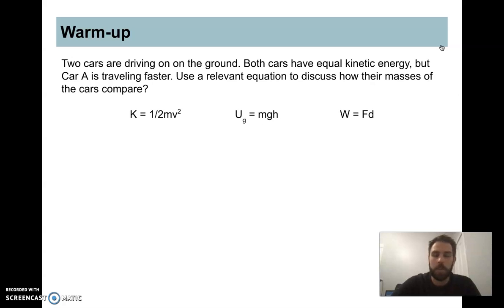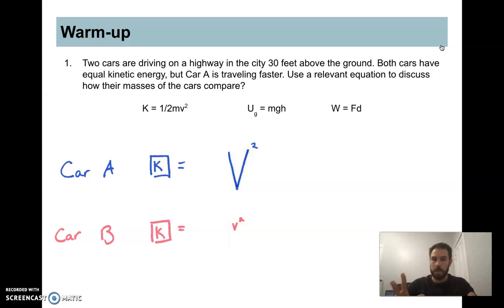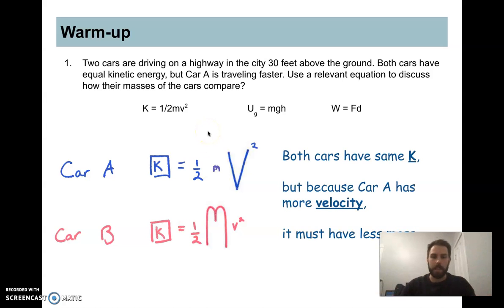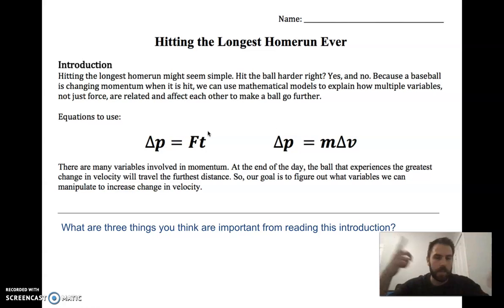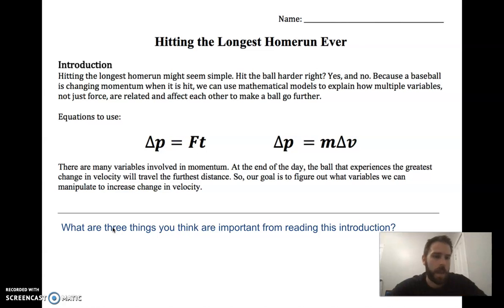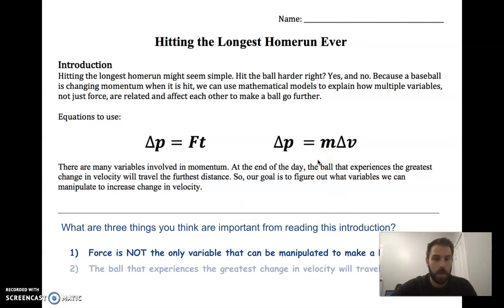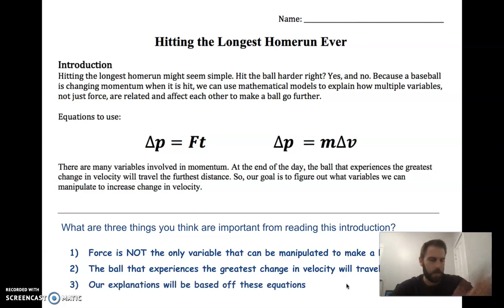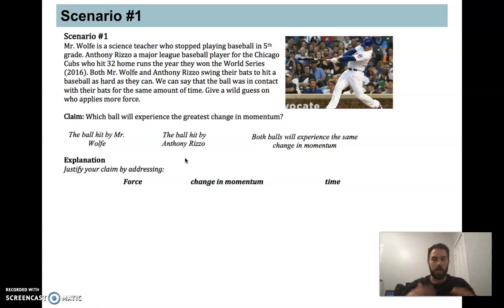Mr. Wolfe Physics - Jan 10 - Warm-Up + Intro Scenario #1